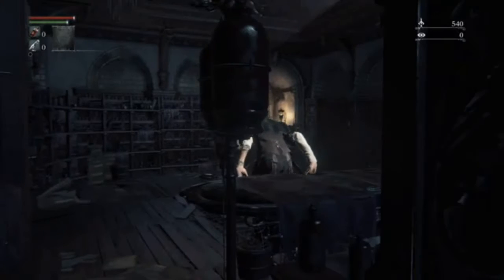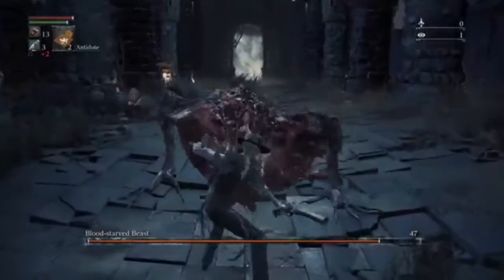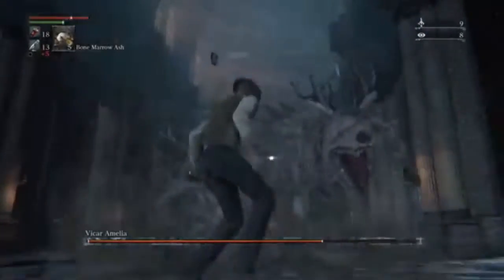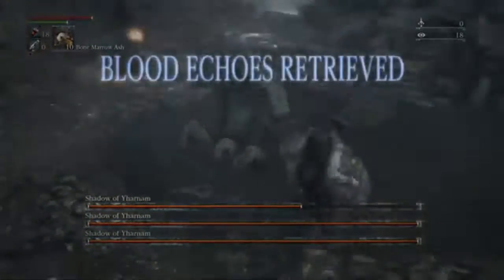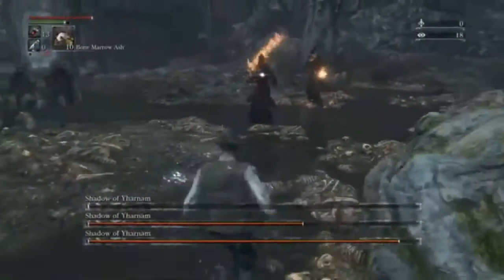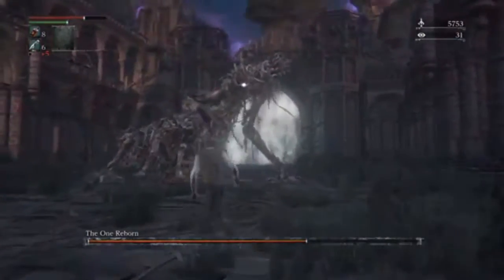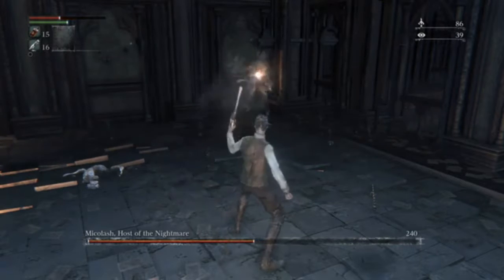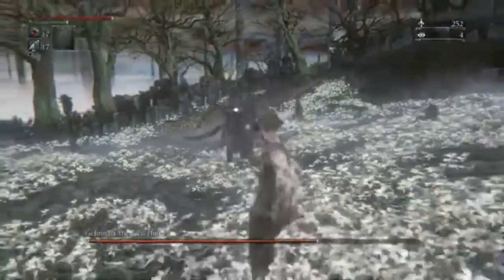Bloodborne Gunslinger Full Playthrough